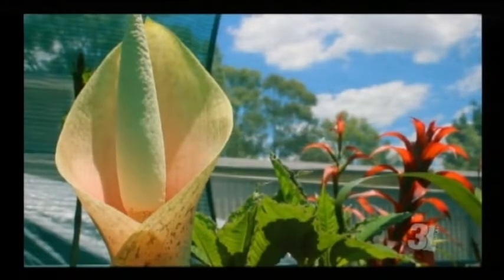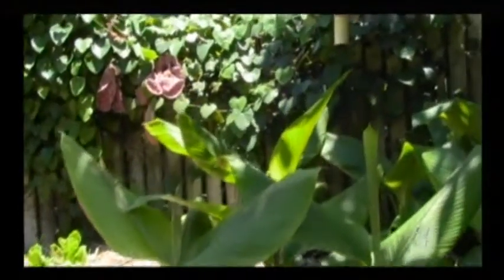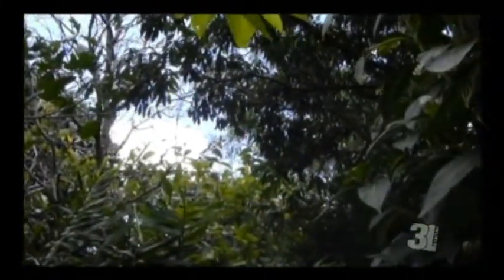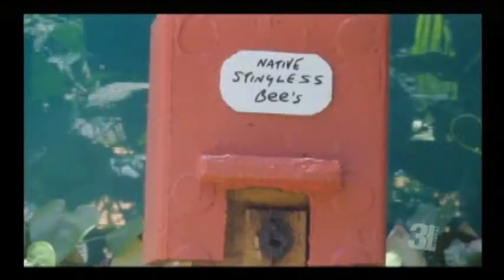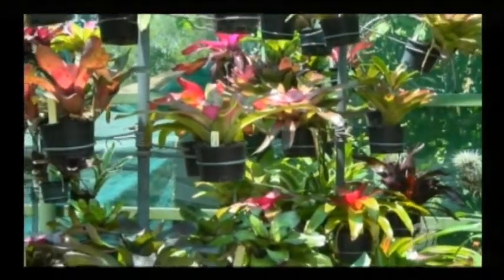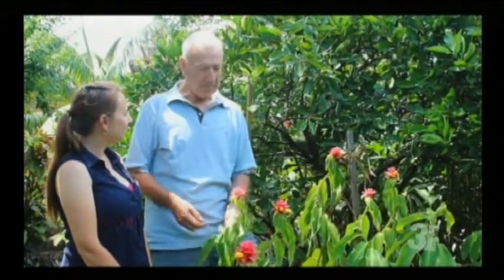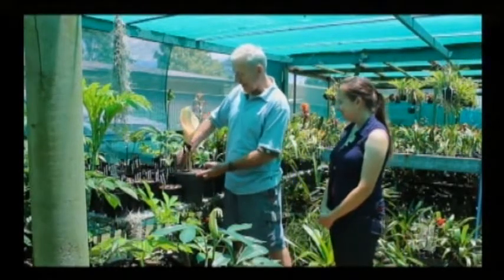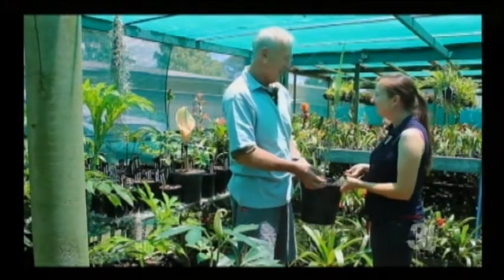Blooming in brisbane edited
Blooming in Brisbane filmed here last year (2013) and it was shown on Community Television late November that year.
It's a great show and considering they are on a very low  (non existent) budget they do a great job. If you are able to get channel 44 watch this show.